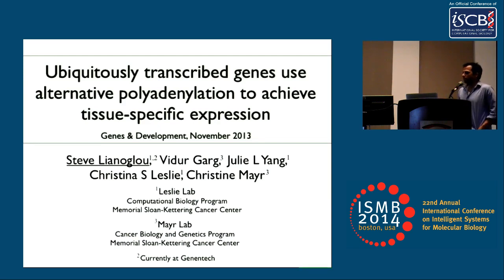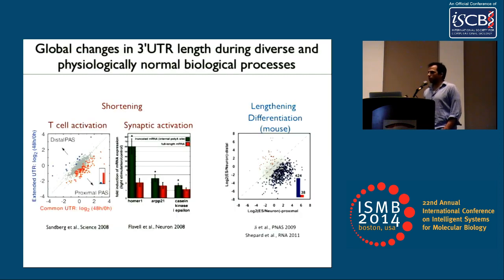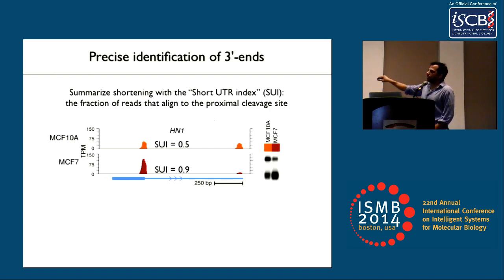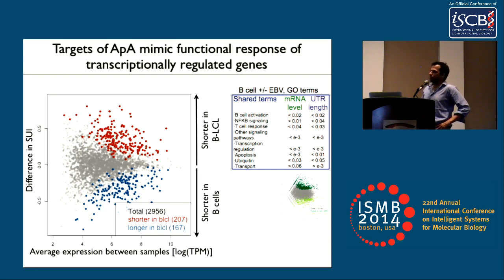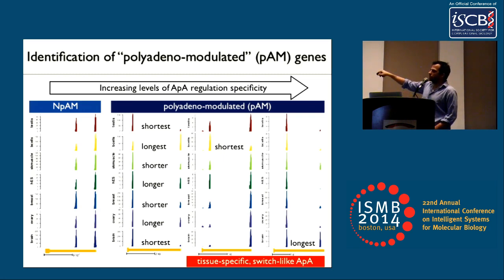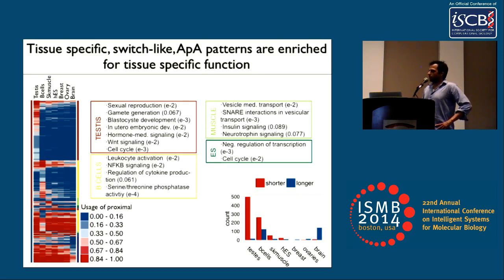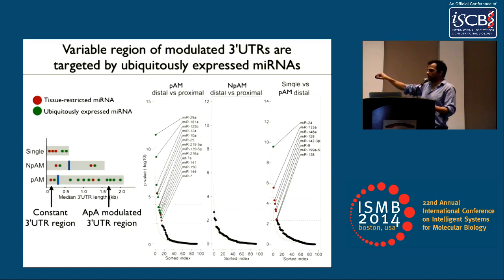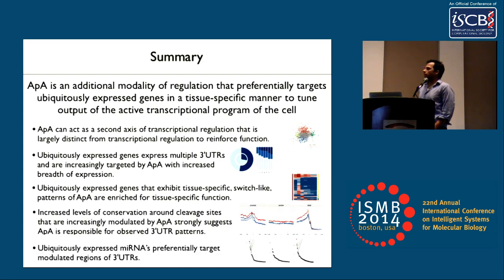Ubiquitously transcribed genes use alternative polyadenylation to... - Steve Lianoglou - ISMB 2014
Ubiquitously transcribed genes use alternative polyadenylation to achieve tissue-specific expression - Steve Lianoglou - ISMB 2014